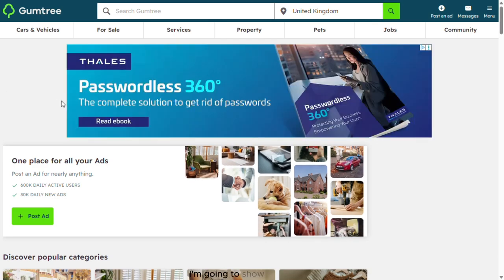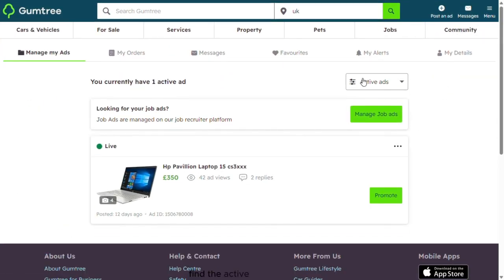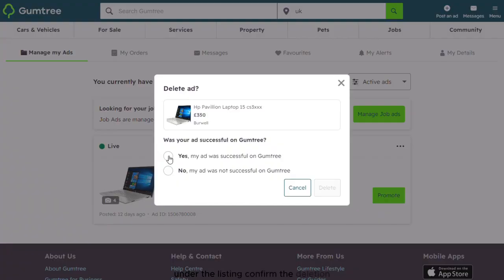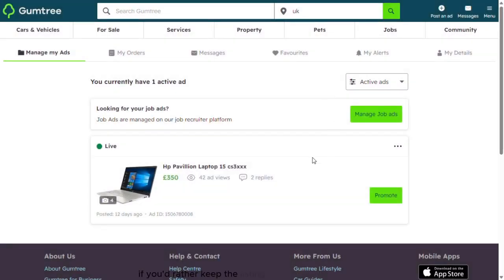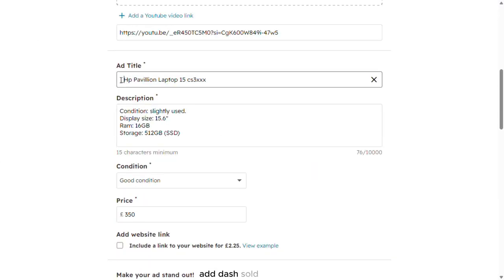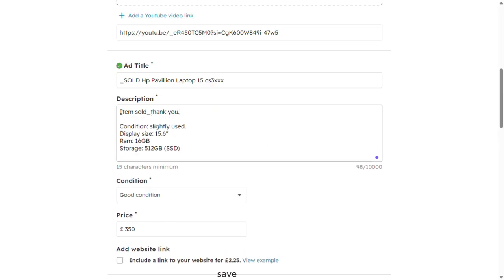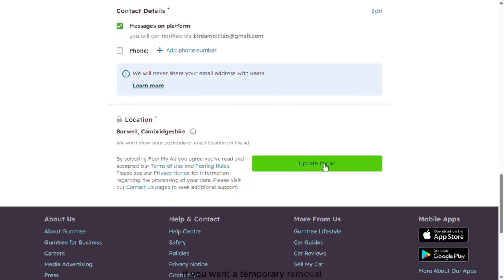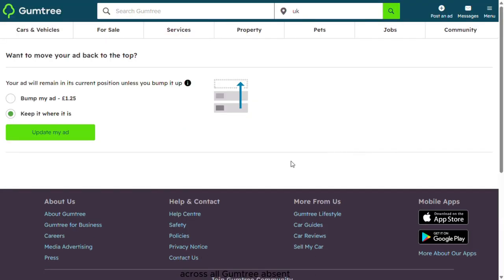How to Mark an Item as Sold on Gumtree (Full Guide)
Sold your item on Gumtree? In this quick tutorial, I’ll show you exactly how to mark an item as sold on Gumtree so buyers stop contacting you and your listing updates properly.

You’ll learn:
– Where to find your active listings
– How to mark an item as sold in one click
– What happens after you mark a listing as sold
– How to relist or edit the ad later
– Why some users can’t find the “Mark as Sold” option

Perfect for sellers who want to manage their listings efficiently.